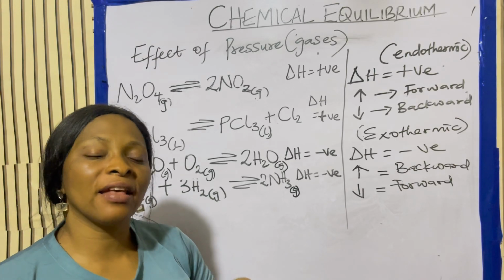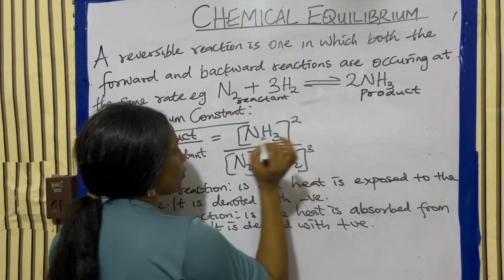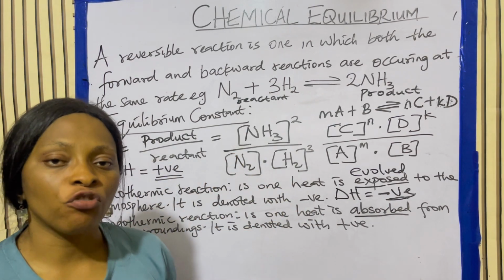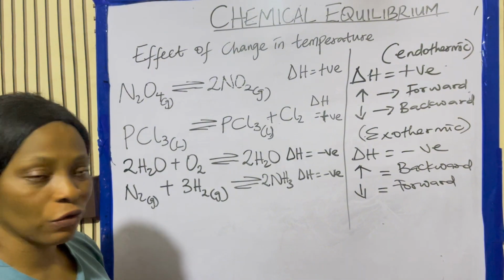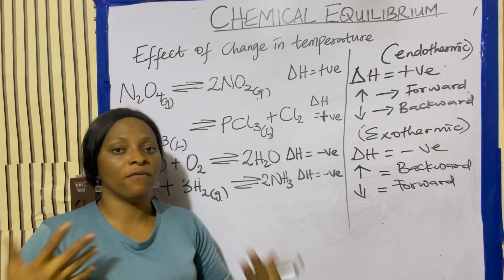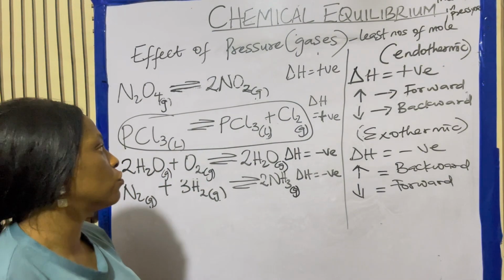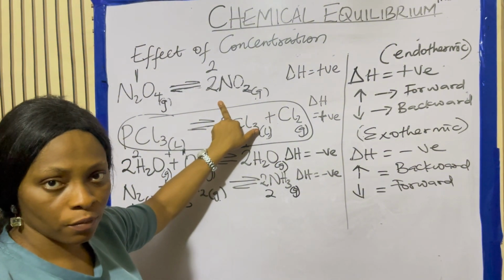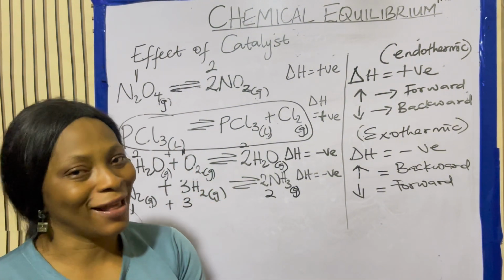CHEMICAL EQUILIBRIUM:Jamb 2025/ Effect of Temperature, Pressure, Concentration, Catalyst